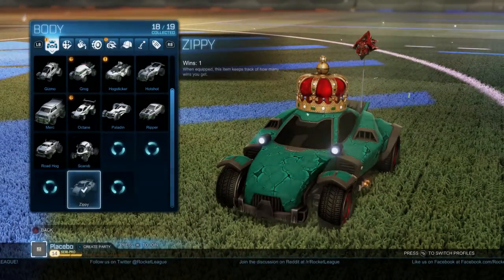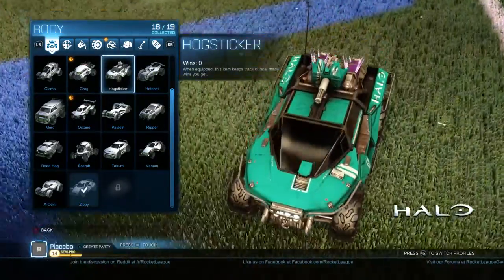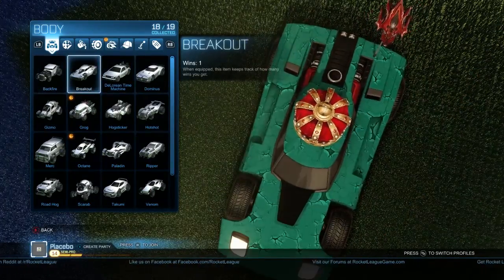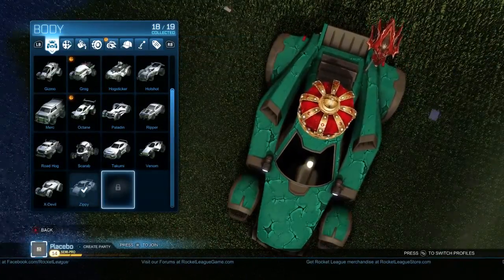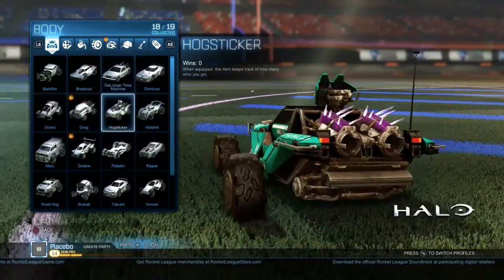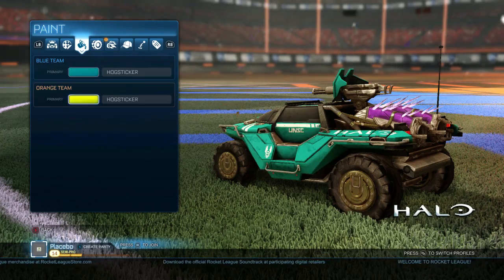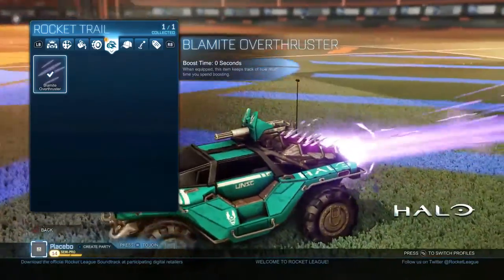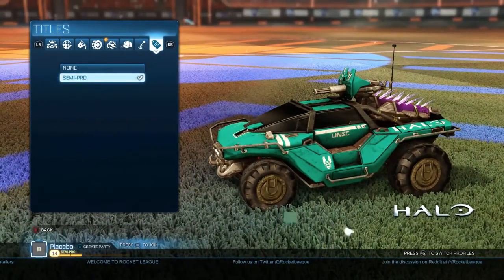Rocket League Tutorial - How to get the Hogsticker aka Halo Warthog - Quick Voice Tutorial [Xbox]